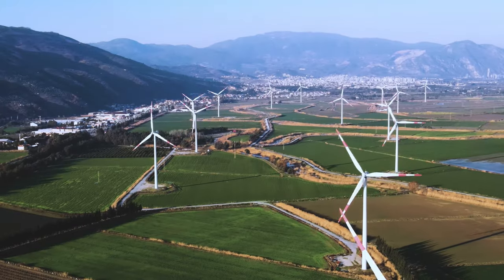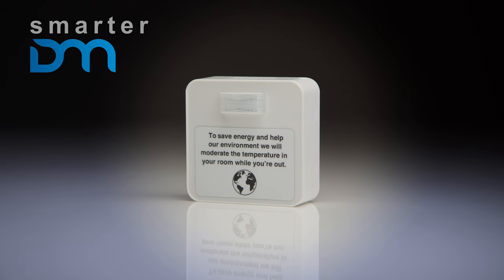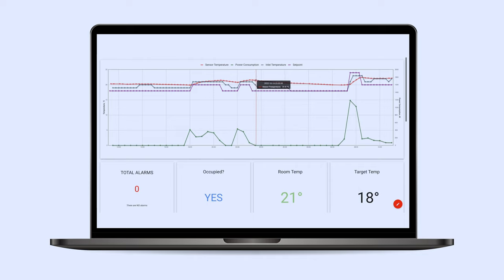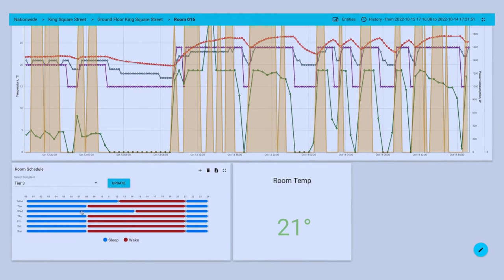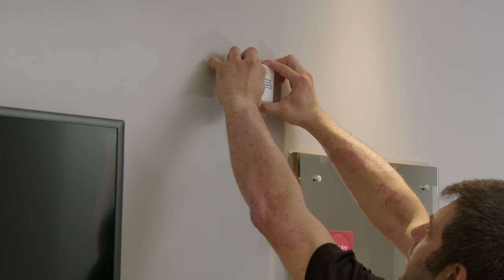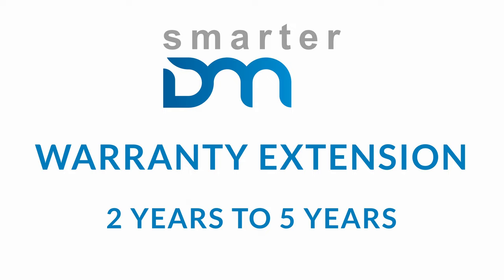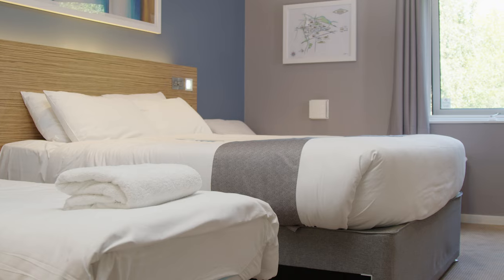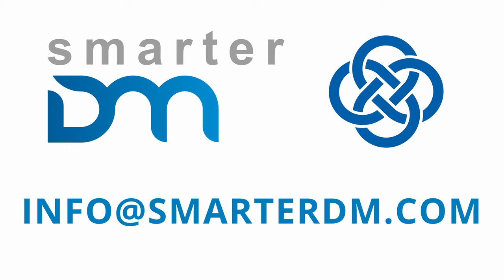Hotels Film - SmarterDM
Images copyright of Lamplight Media Ltd and respective 3rd parties.